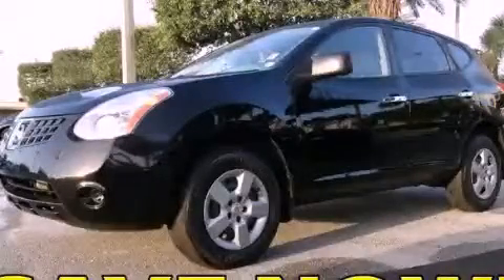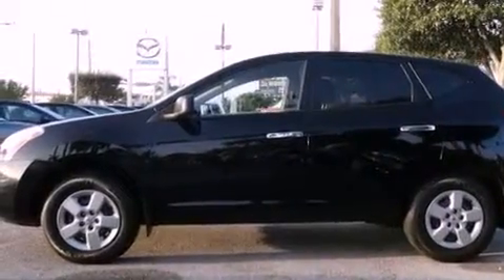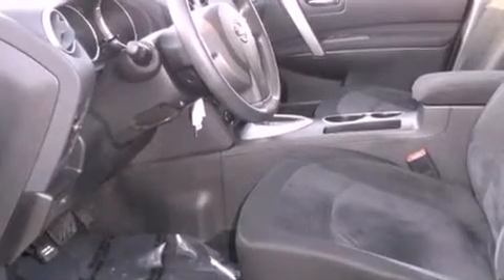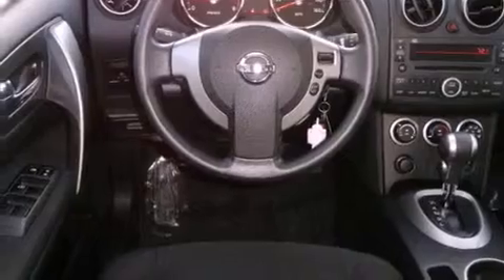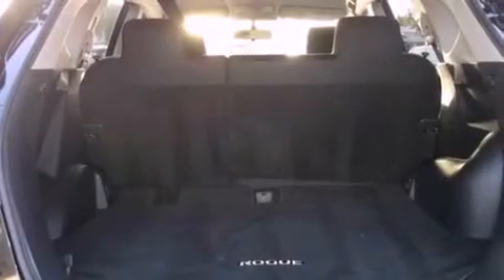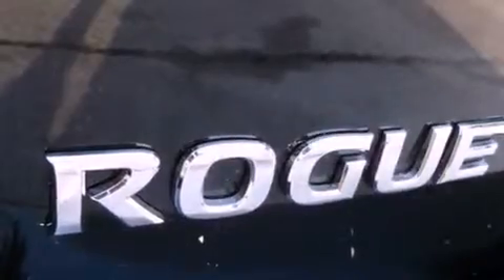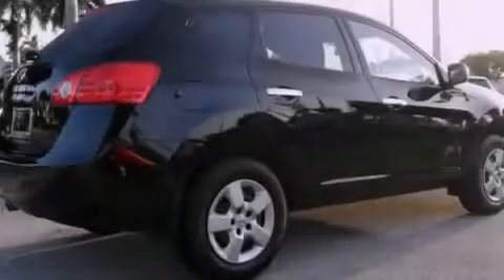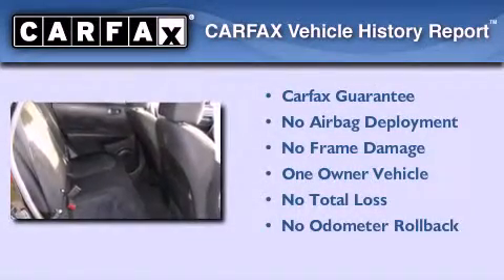Used 2010 Rogue Miami FL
Year : 2010
 Make :
 Model : Rogue
 Engine : dohc 16v i-4
 Trans . : cvt
 Exterior : black
 Miles : 18,651
 Interior : black

 Lehman Mazda